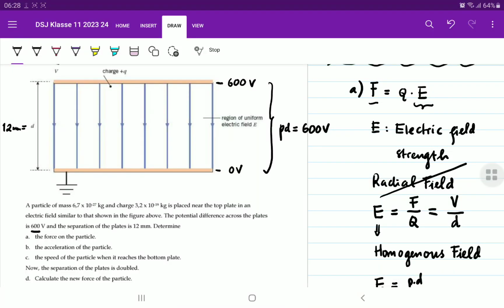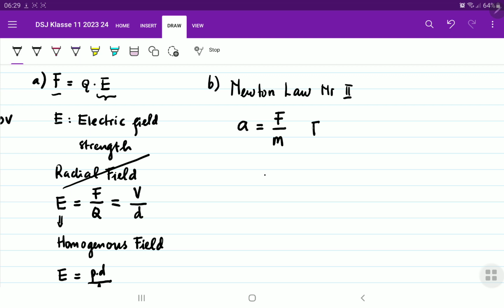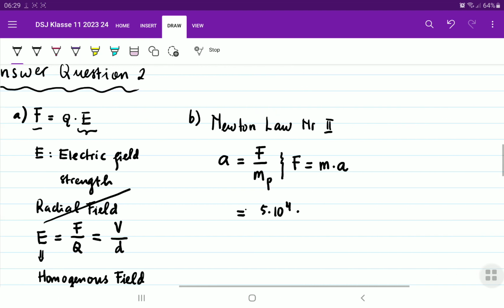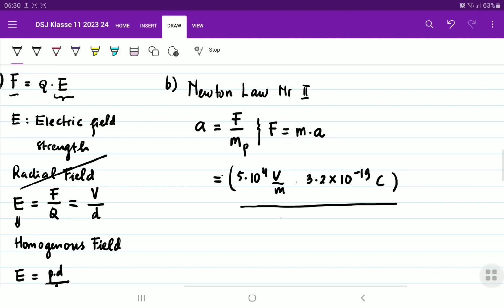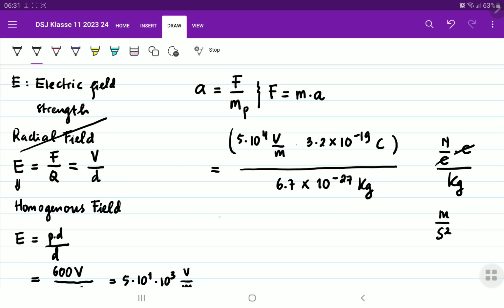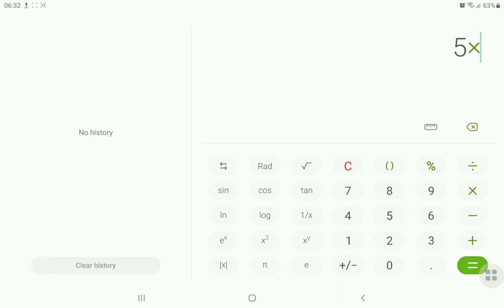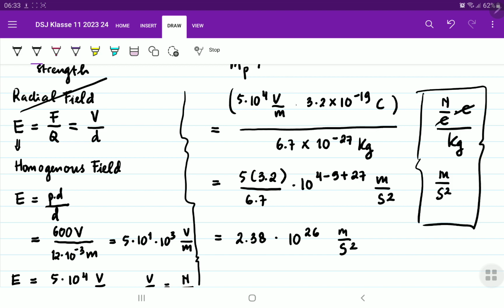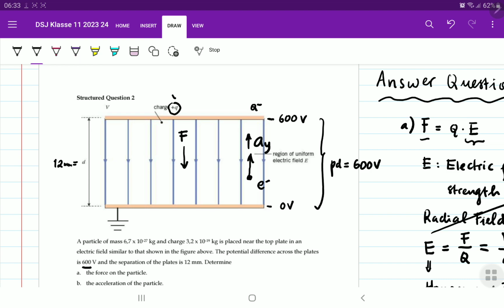Example of Moving Particle in the homogenous field 01B - 27 March 2024